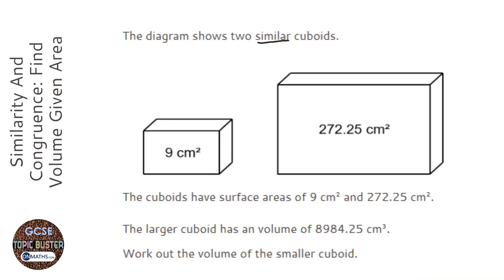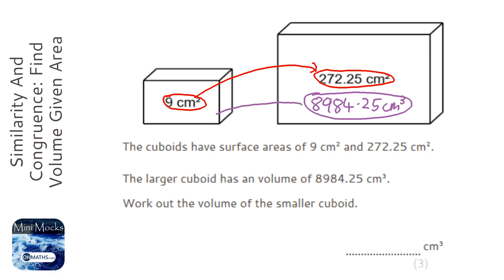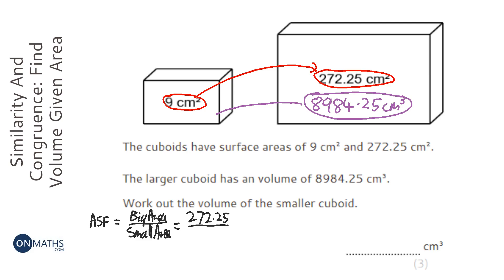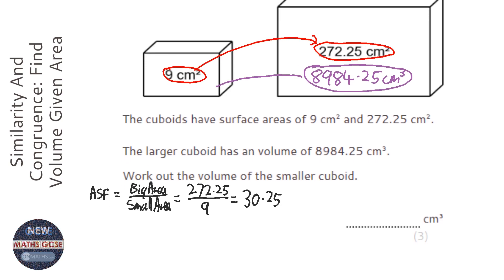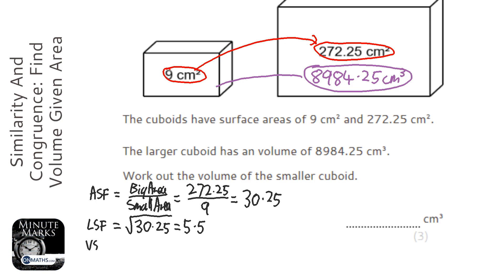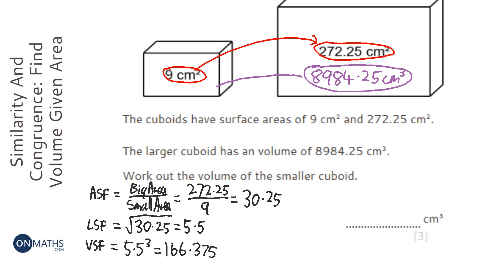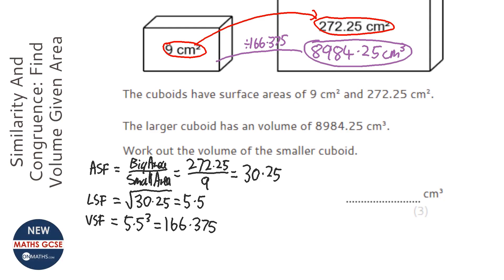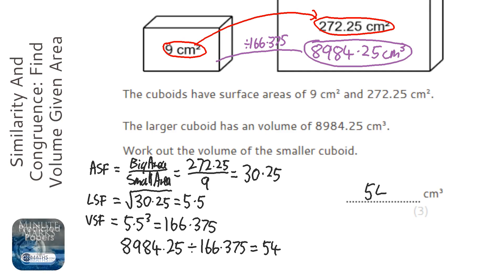Similarity And Congruence: Find Volume Given Area Scale Factor (Find Smaller) (Grade 8) - GCSE Maths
Topic: Similarity And Congruence: Find Volume Given Area Scale Factor (Find Smaller)